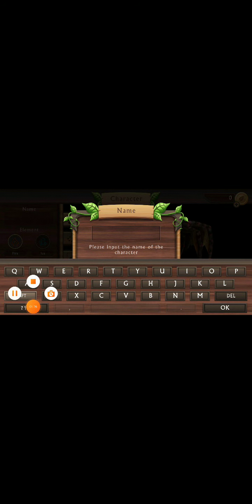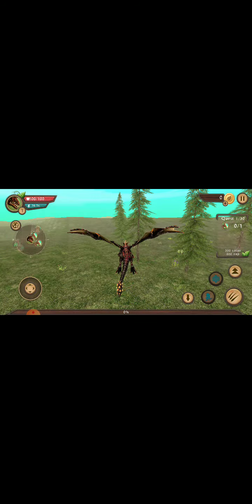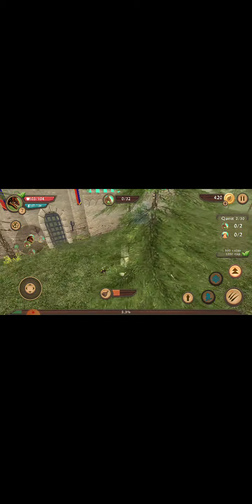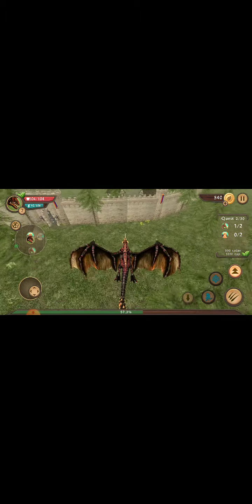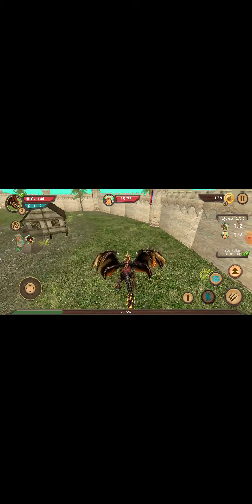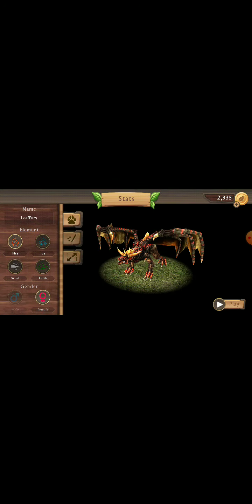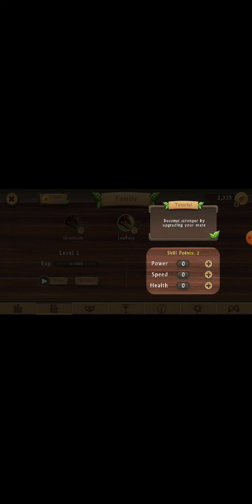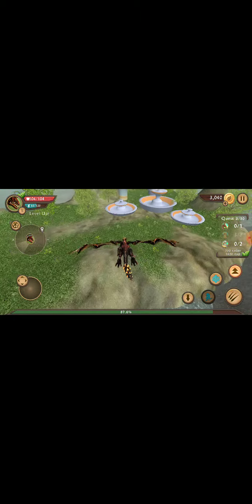Dragon Roleplay!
I'm roleplaying as a dragon in a game I am playing!